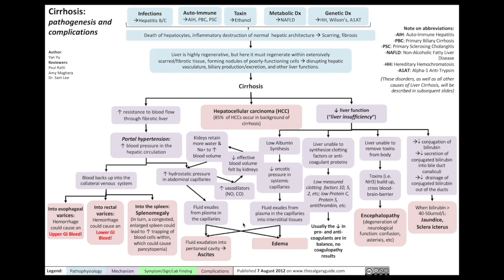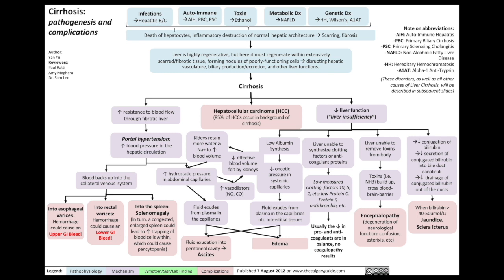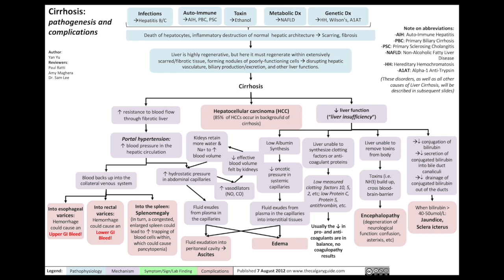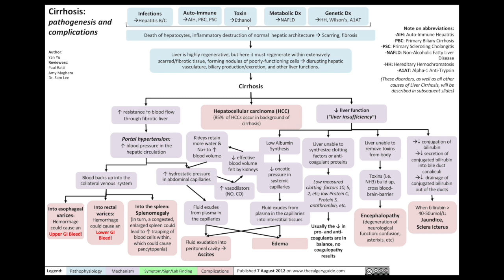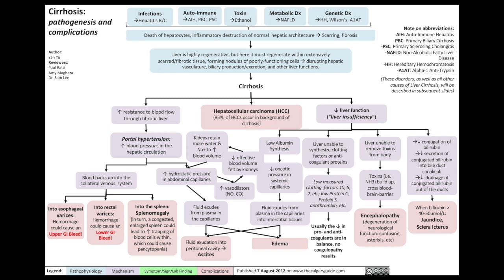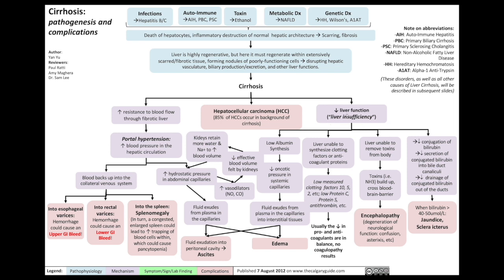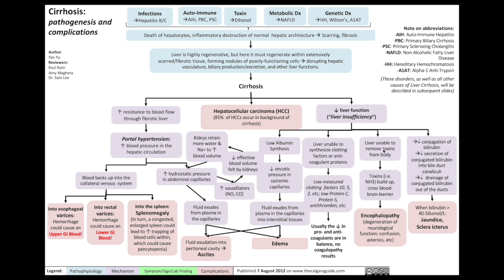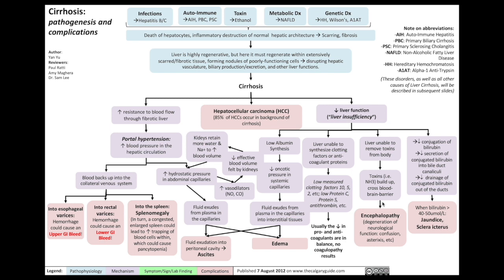Cirrhosis: Pathogenesis and Complications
Next in The Calgary Guide Video Series: explaining the pathogenesis and complications of cirrhosis. Link to the flow chart